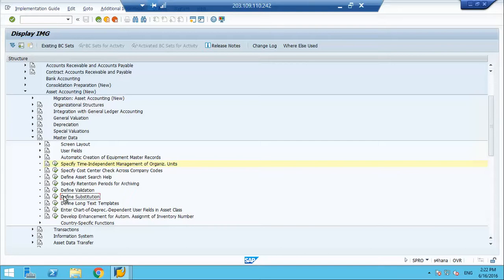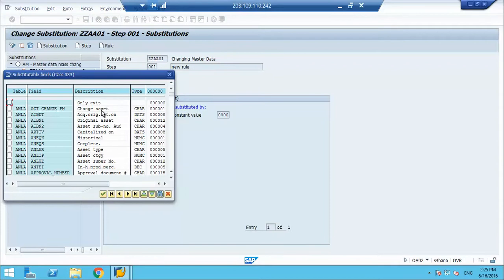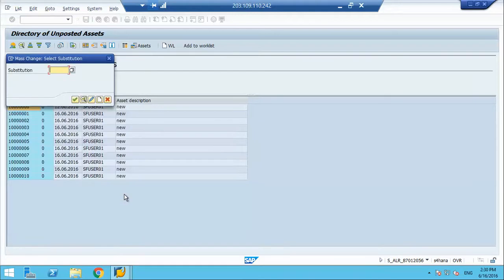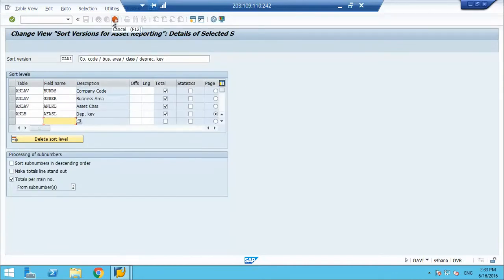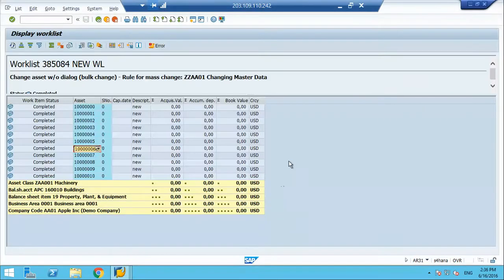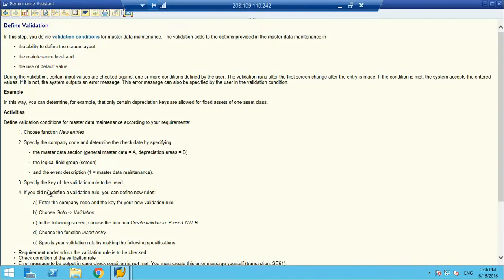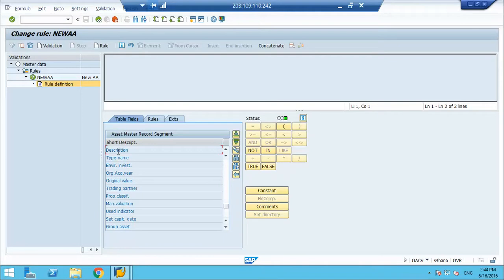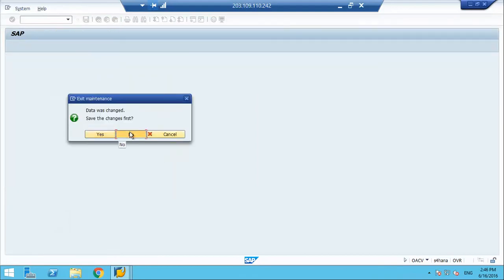SAP New Asset Accounting - Configuration Session 17